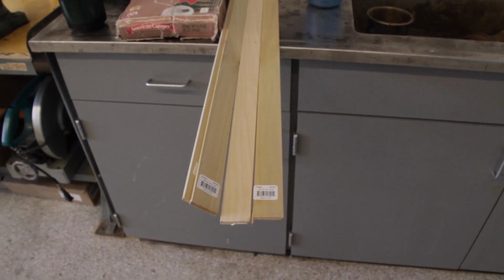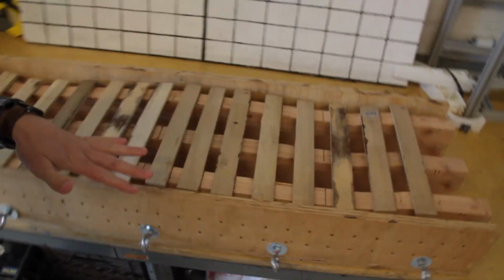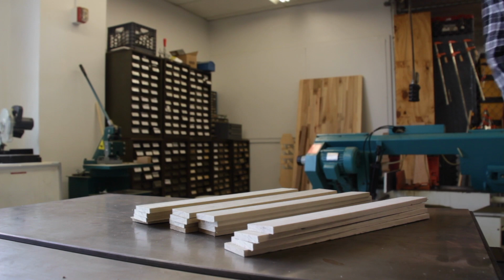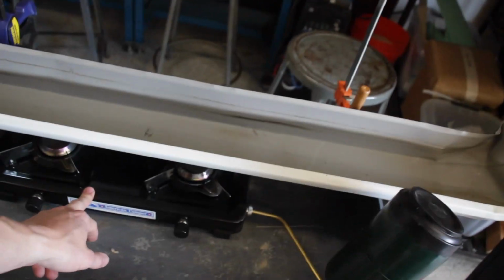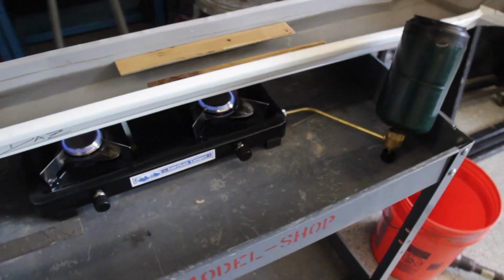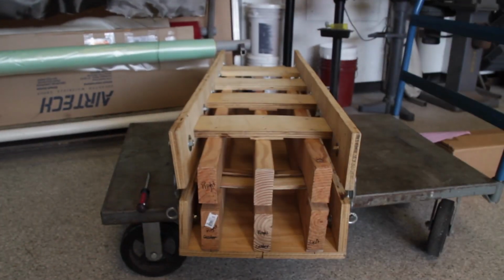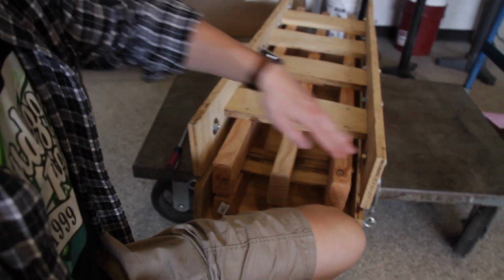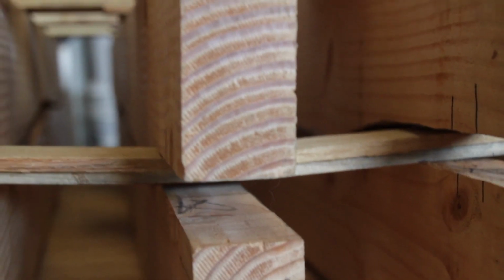Longboard Build - Press Still Incomplete (Part 4)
I thought today was going to be the day where I finally finished the longboard press but I ran into more problems.